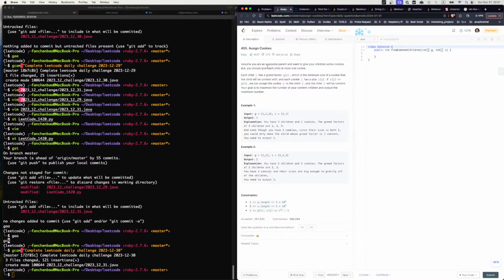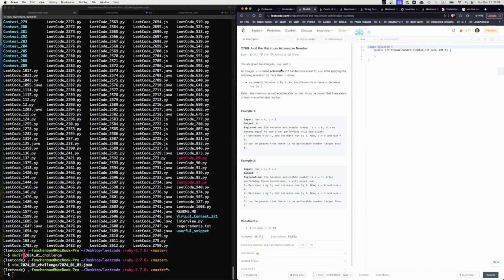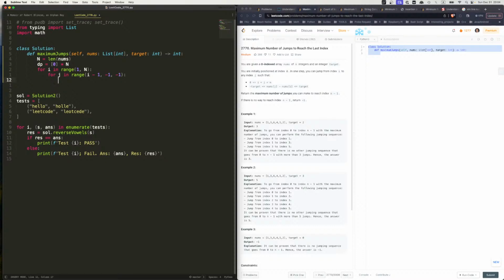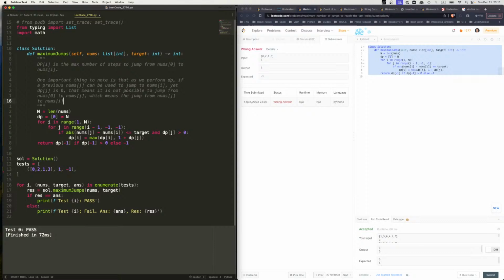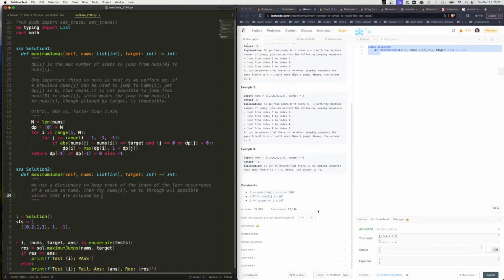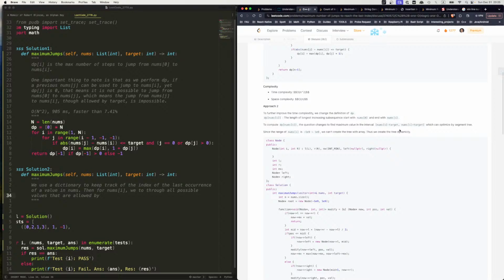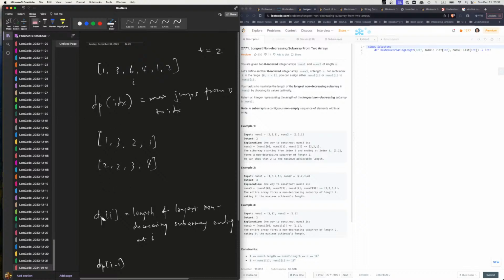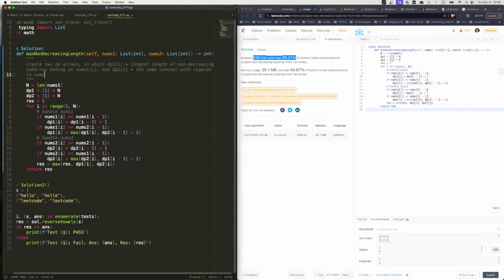2024-01-01 LeetCode 455 & 2769 & 2770 & 2771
Feliz año nuevo! Es un día relajado. Ningún de los problemas es difícil.